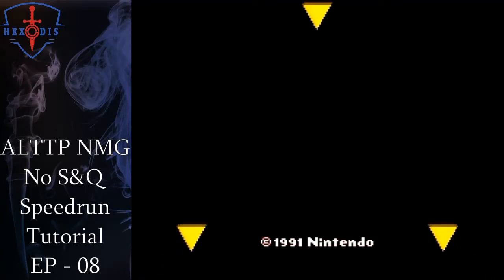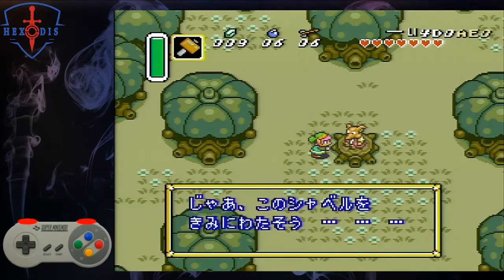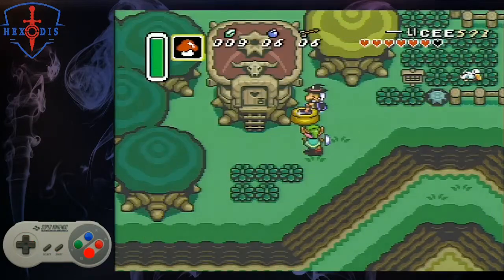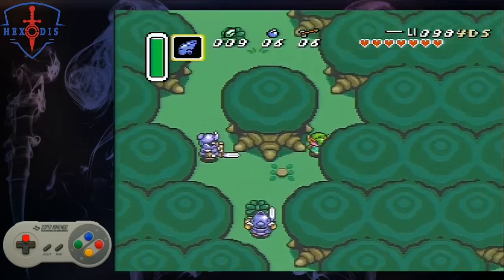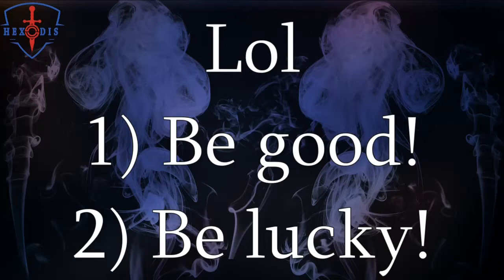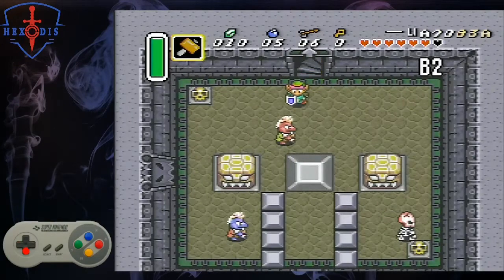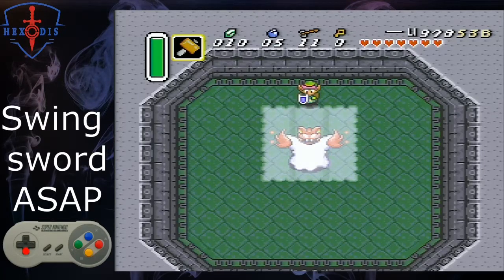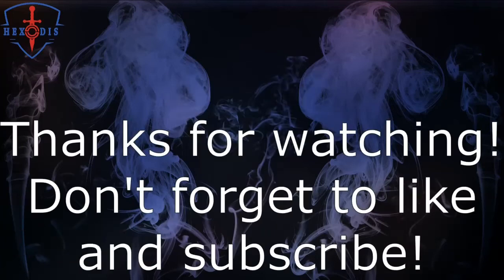ALTTP NMG Tutorial Thieves Town EP 08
This episode goes through the Thieves Town and includes some extra time to go over safeties and less advanced strats / routing.

LINKS:
--- Shoutouts ---
Hacksaww - Helped me develop this guide.

--- Text Guides ---
ALttP Speedrunning Wiki - I've used this a ton when developing the guide, it's not 100% complete, but it's great for supplemental reading if you want more info on the run

I've been having issues getting on the alttp wiki so I've started collecting the information I can and putting it up on my discord.

--- Practice Hack ---
I highly recommend the practice hack to hone your skills.

--- Live Streams ---
Streaming Live here on Youtube as well as Twitch.